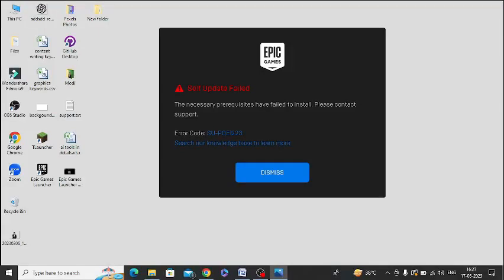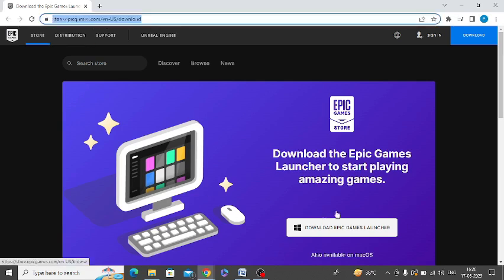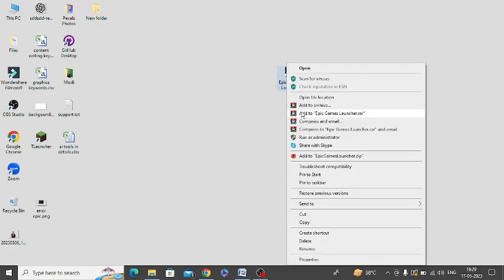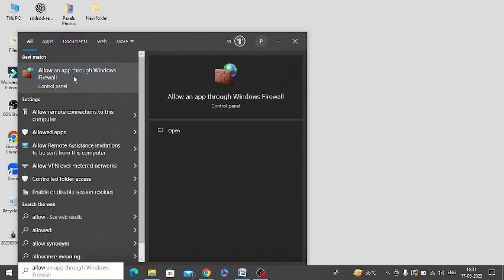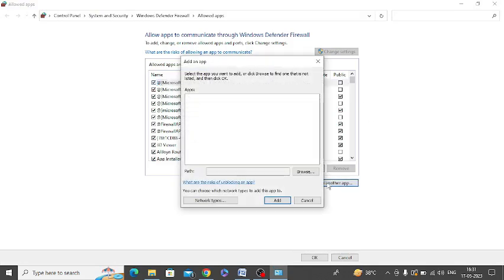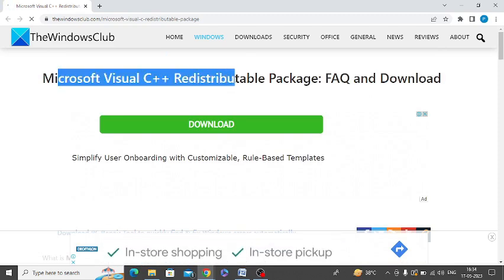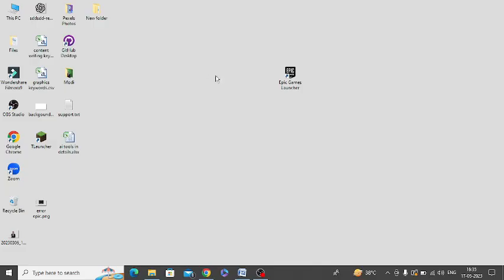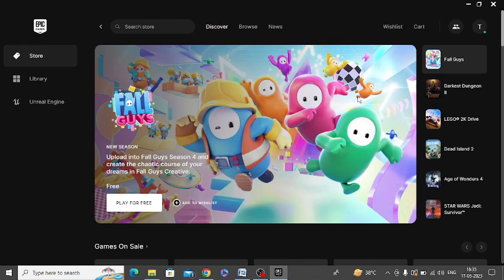[100% Solution] Epic Games Error Code SU-PQE1223 Or SU-PQR1603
If you are getting error SU-PQE1223 Or SU-PQR1603 while updating Epic Games Launcher, this tutorial can help you in fixing it. I am giving you five steps which you need to follow to resolve the error. This error occurs sometimes when Epic Games tries to self-update. But, you don’t need to worry at all because its fix is very easy and quick.

Steps to follow to fix the error in Epic Games:

1. Download the latest version of Epic Games Launcher
2. Right click over Epic Game Launcher application on your system and select “Run As Administrator”.
3. From the Windows search, look for “Allow an app through Windows Firewall” and then click on “Change Settings” and give permission to Epic Games Launcher.
4. Install the latest version of Microsoft Visual C++ Redistributables
5. Install the latest version of .NET Framework